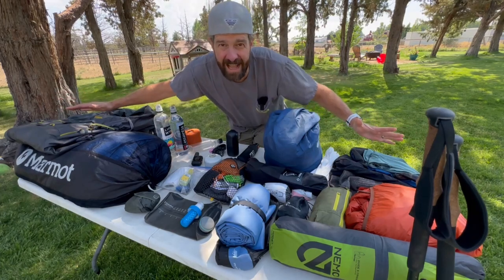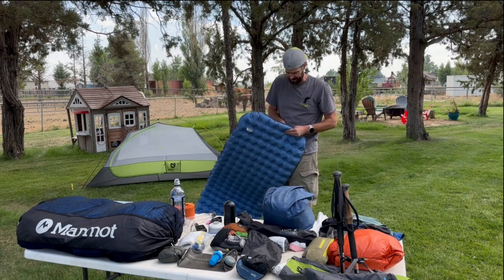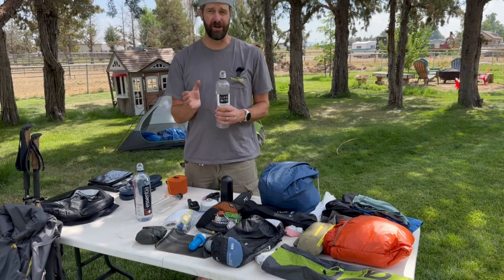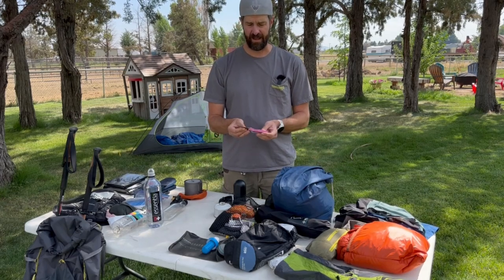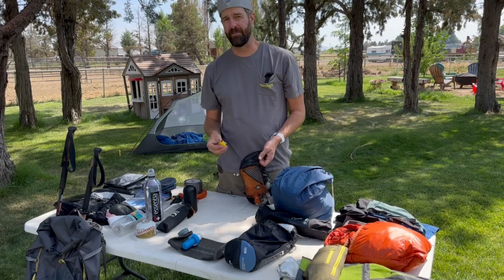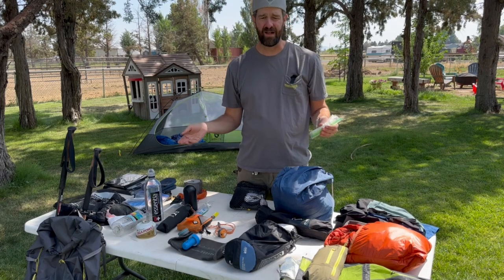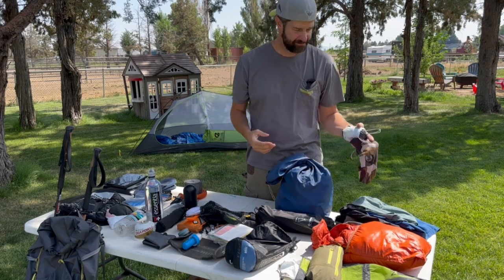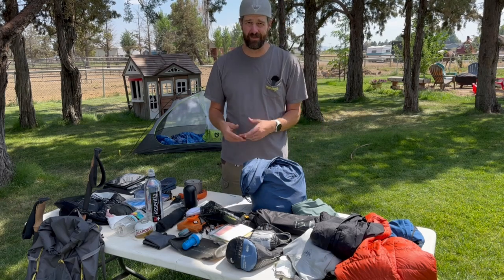Lightweight Gear Load Out for Shoulder Season - 5 Days Backpacking Glacier National Park!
I'm diving deep into the essential gear I'm bringing with me for a 5-Day (4 night) backpacking adventure in Glacier National Park. From the basics to some secret gear gems, this comprehensive loadout guide will make sure you're more than prepared for your next trip.

My Big 3 Setup
The Importance of Testing your Gear at Home
Food and Water Considerations
My "Essential" Camping and Hiking gear
My "Luxury" Items
Clothing Essentials
Great Hacks / Tips & Tricks all along the way!

Tent - Nemo Hornet 1P
Marmot Sleeping Bag
Toaks Titanium Cup
BRS Stove
Osprey Rain Cover
Garmin InReach Mini
Pocket Knife
Fire Maple Lantern
NightCore Head Lamp
Fuel Can
Water Filter
Water Bladder
Mini Bic Lighter
Backup Head Lamp
Head Net
Insect Repellent
Govee Thermometer
Klymit V Seat
Colgate Wisps
Suncreen Stick
Emergency Blanket

Electronics / Camera Gear
Battery Power Bank
Garmin Watch

🌲 Timestamps 🌲
0:00 - Introduction
1:43 - Backpack
2:33 - Big 3
8:07 - Odds and Ends
10:47 - Cook System
12:07 - More Odds and Ends
18:18 - Water Filtration (with Hack)
19:18 - Ditty Bag
26:22 - Food
27:49 - Luxury Chair & Pillow
28:53 - Clothing
31:55 - Hiking Poles
33:02 - Electronics
15:00 - Conclusion